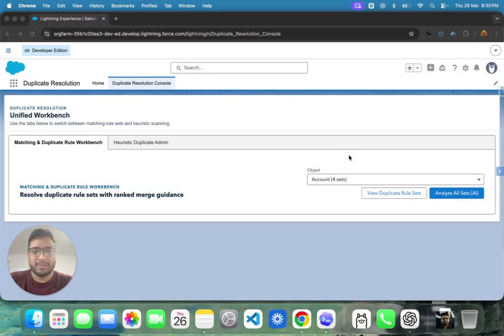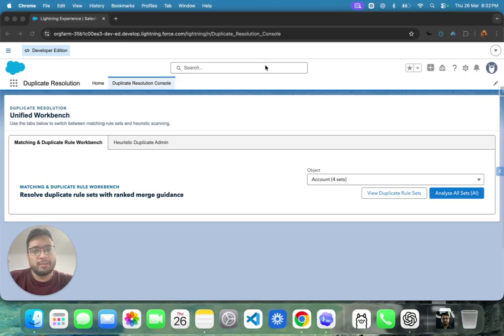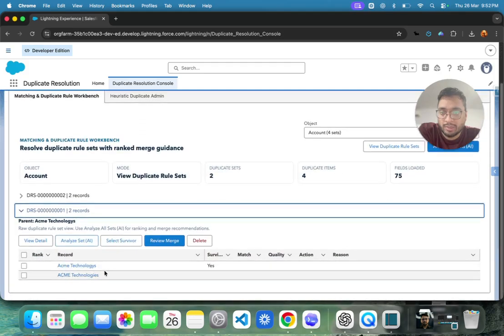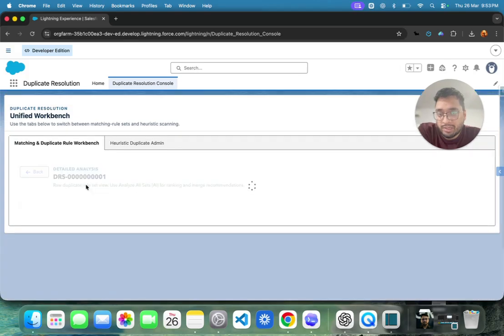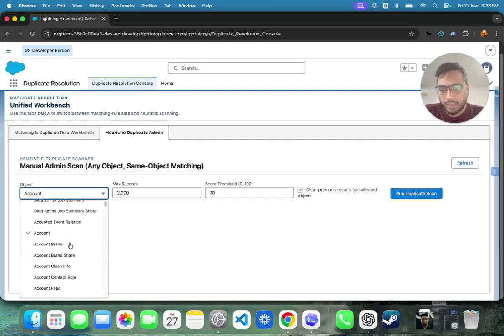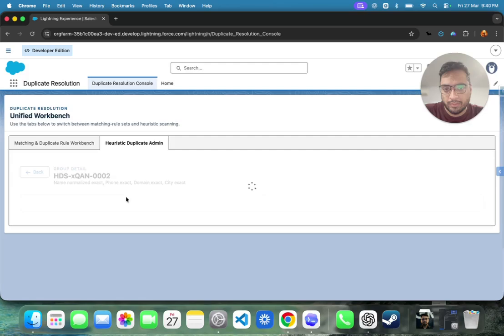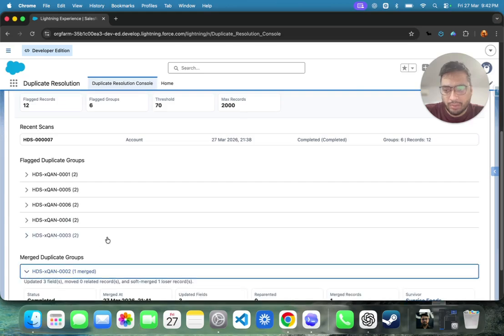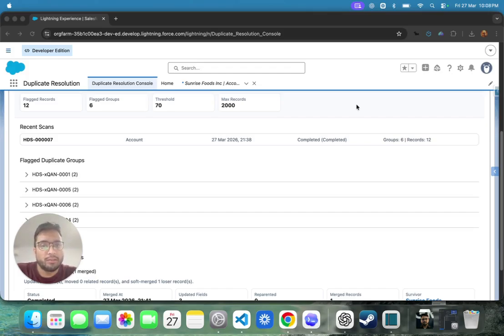Fix Salesforce Duplicate Records using DRC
In this first video(sorry for 720p quality), I’m sharing a fully vibe-coded, open-source Salesforce utility I built to solve a real problem - Duplicate records. Using OpenAI Codex to its Limits ;)

Cleaning duplicates in Salesforce is messy, manual, and risky. Finding them is one thing, but deciding what to keep and merging safely is where it gets painful.

This tool helps with:
• Finding duplicates (with or without Salesforce rules)
• Suggesting the best record to keep (optional AI)
• Letting you review and merge safely with full control

This is just the beginning. I’m going to keep building, keep sharing, and improve along the way. Not aiming for perfection, just progress.

If you’ve ever been stuck waiting to start something… this is your sign too.

Let’s build in public. Repo